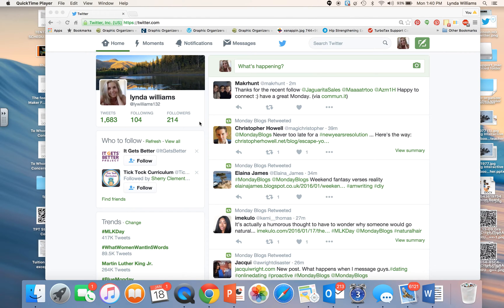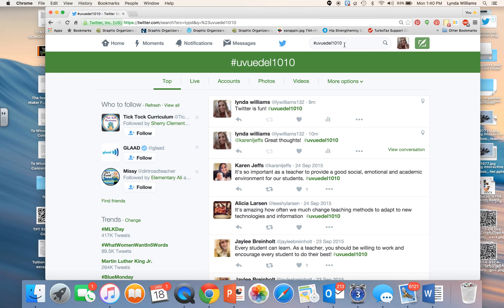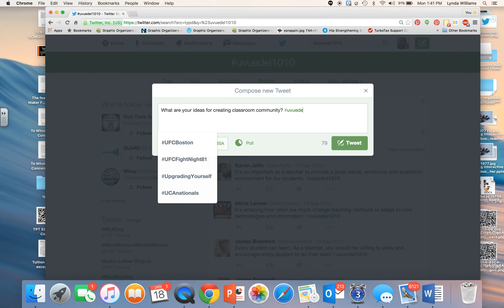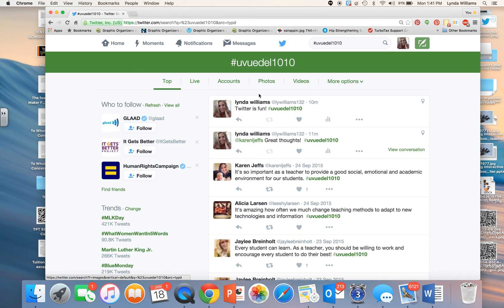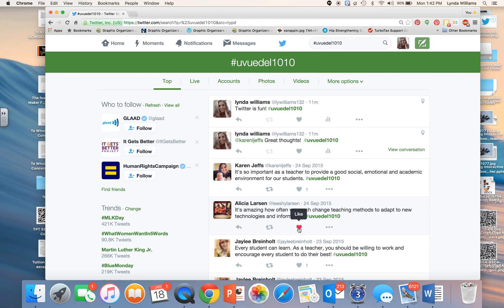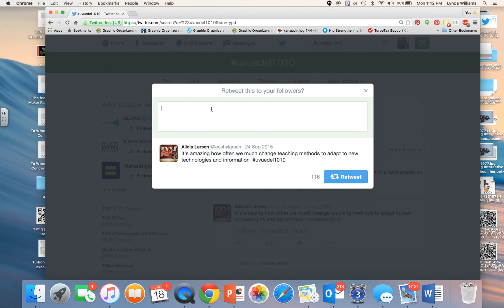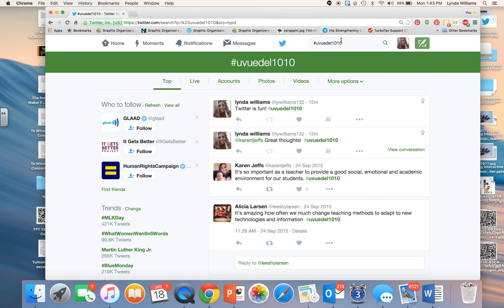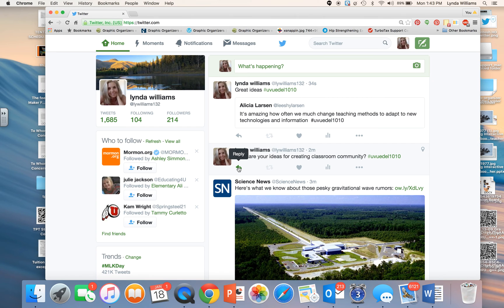Twitter Chat Tutorial